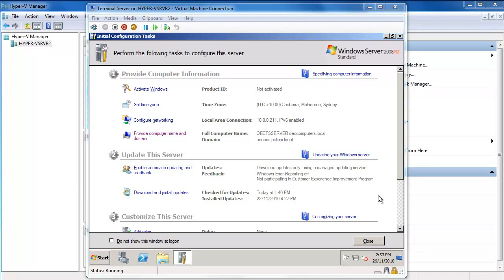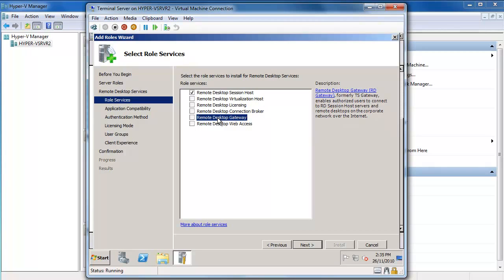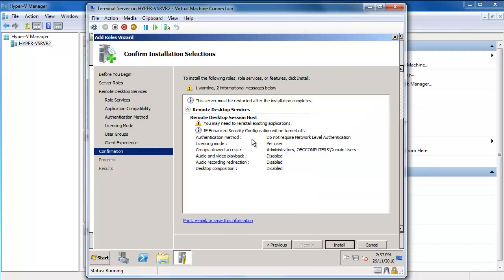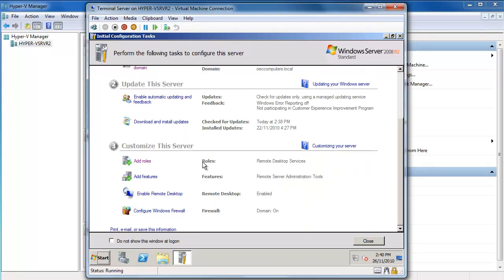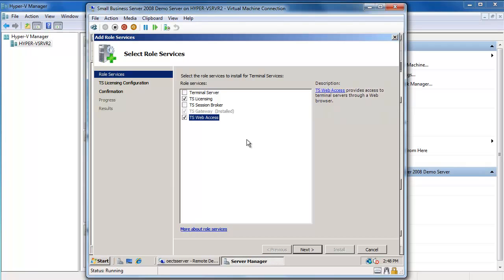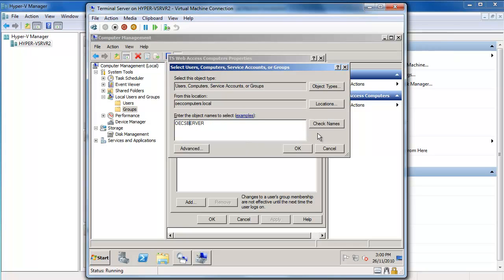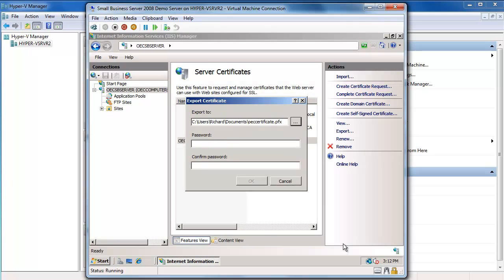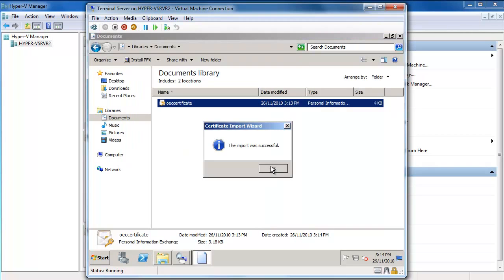Step 8 Configure Terminal Server Part 1